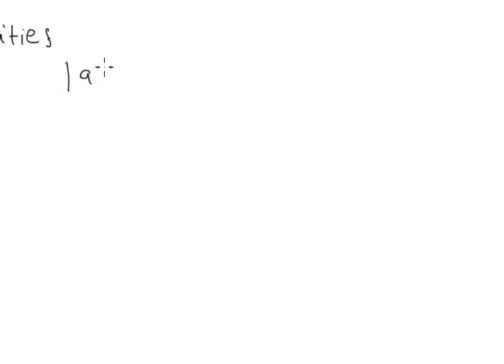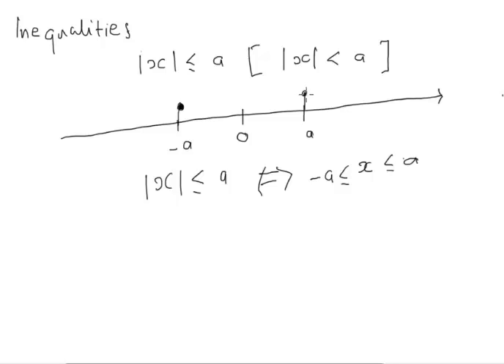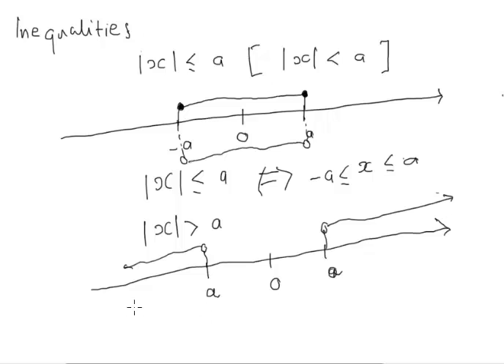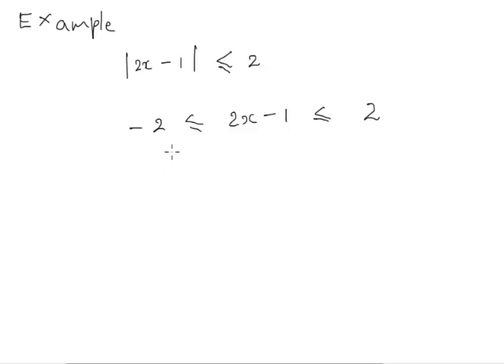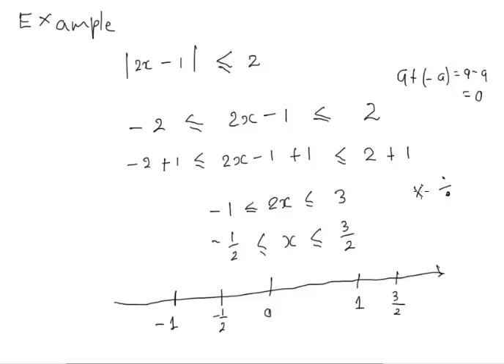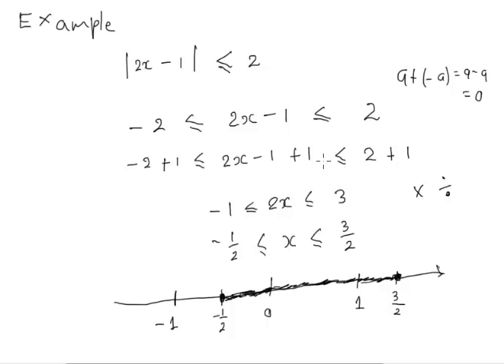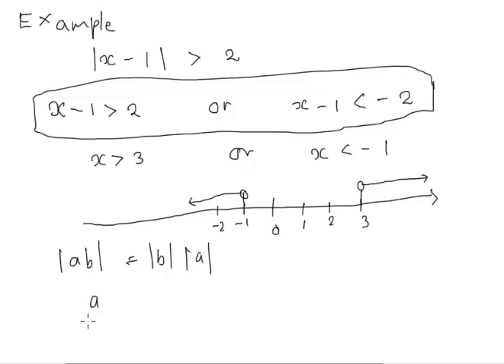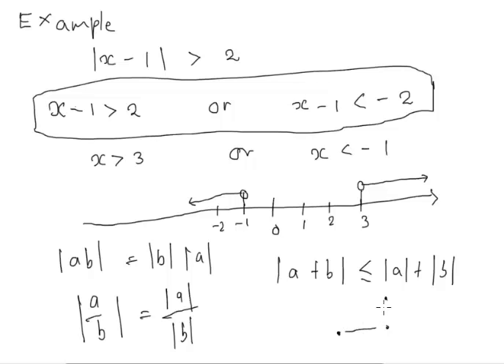MAT171T 2013 E3Lecture 4.0.mp4